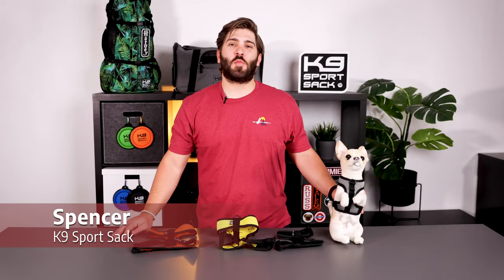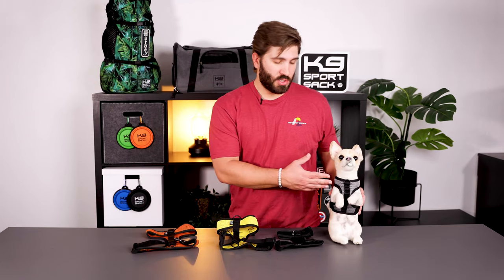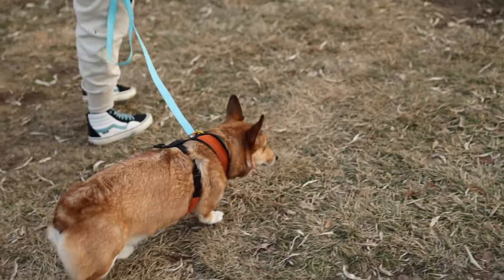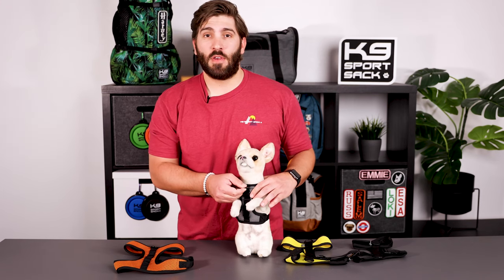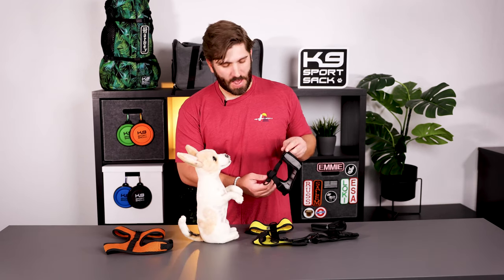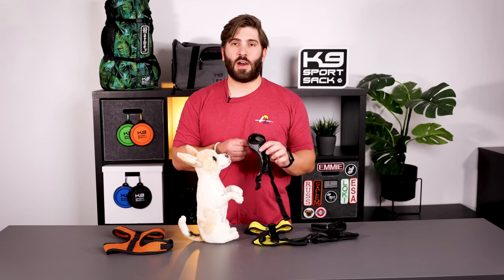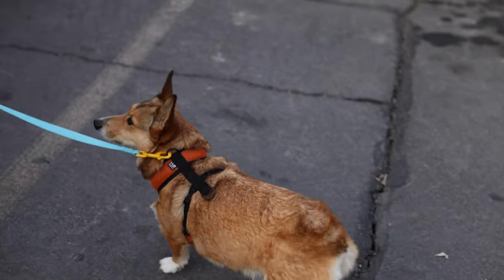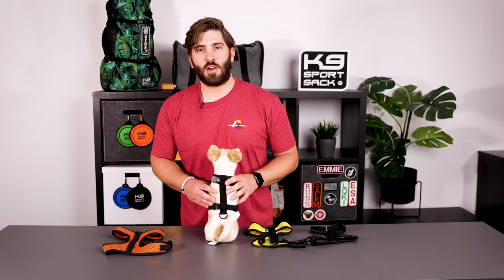The K9 Sport Harness - Product Overview Video